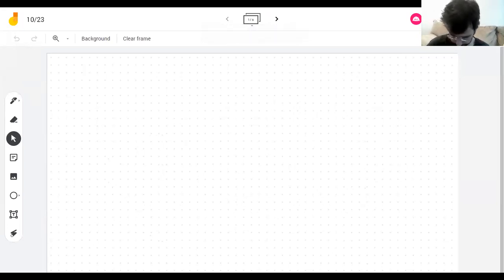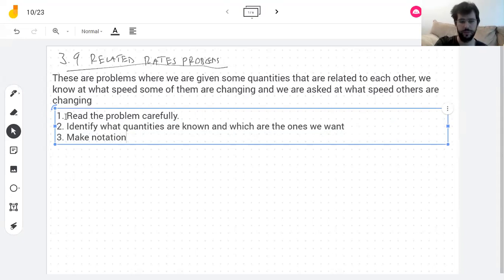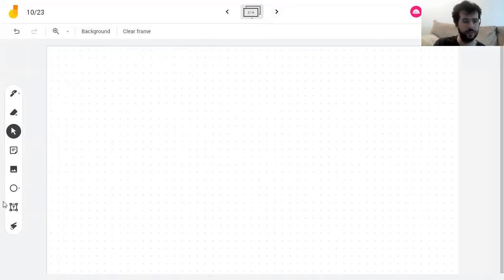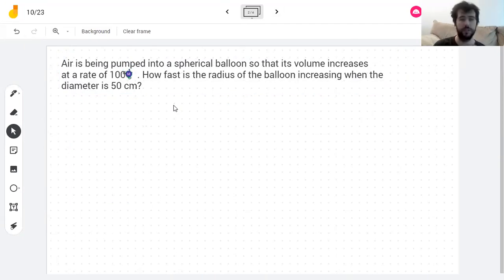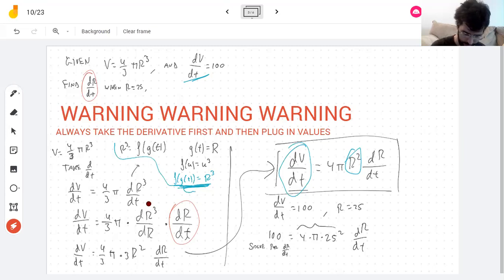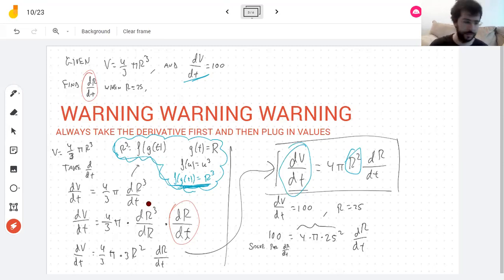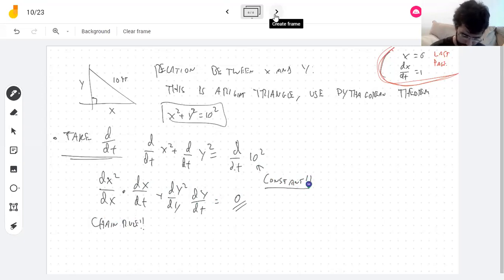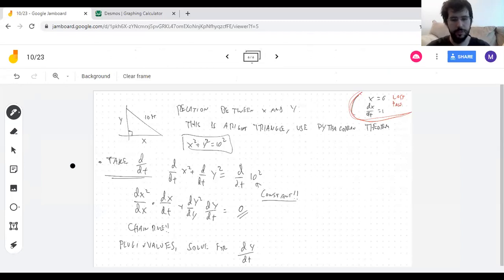10/23 Related rates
Inflating a balloon.